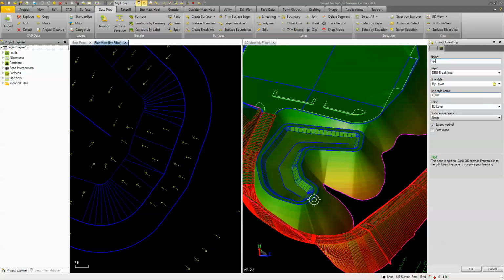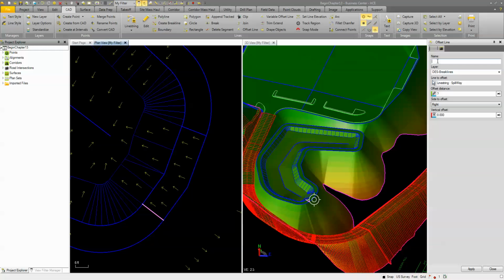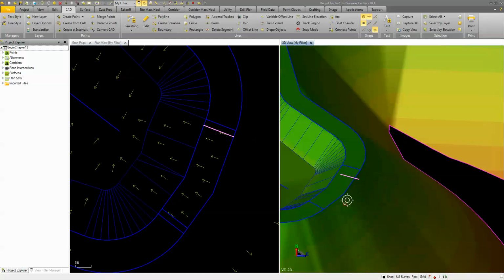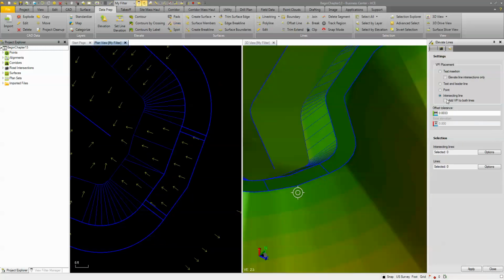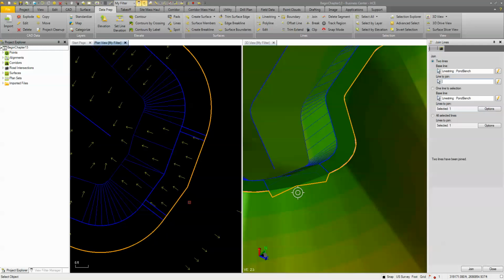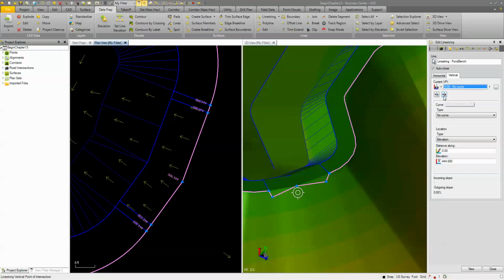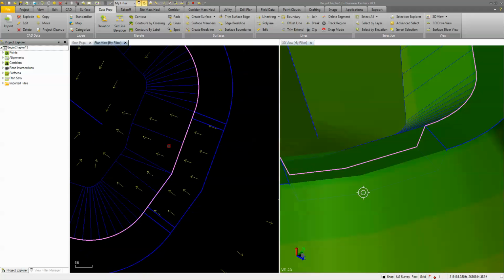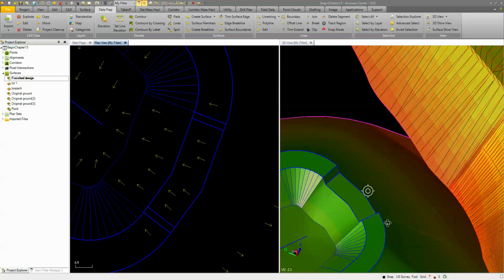Create Spillway - Site Design with TBC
In the process of adding an emergency spillway to the end of a pond, the speaker outlines the steps taken using CAD tools. They begin by drawing linestrings to represent the spillway, placing them on the breakline layer. An offset is then applied to the linestrings, moving them over two units and down by two units. The speaker uses the elevate lines command to intersect and elevate the linestrings to the correct height. Some manual editing is required to remove high points and vertical point indicators (VPIs) that are not needed. This involves joining lines, deleting unnecessary VPIs, and removing projection lines. Finally, the surface is rebuilt to integrate the spillway into the pond's design, completing the task.